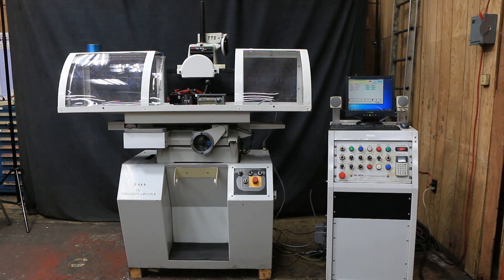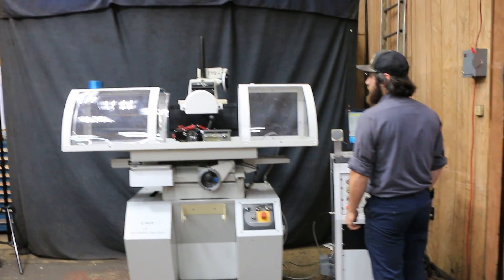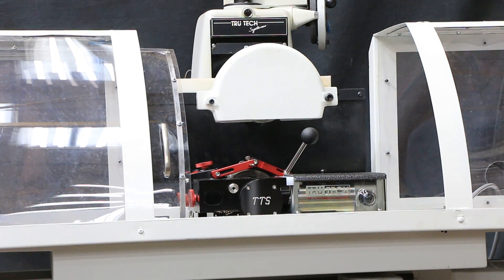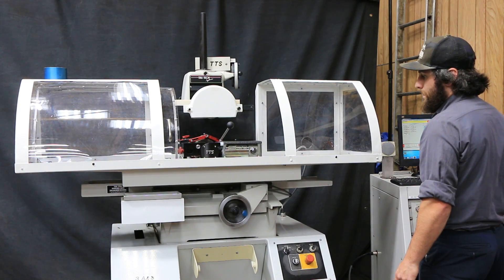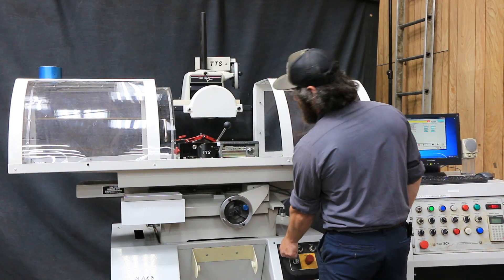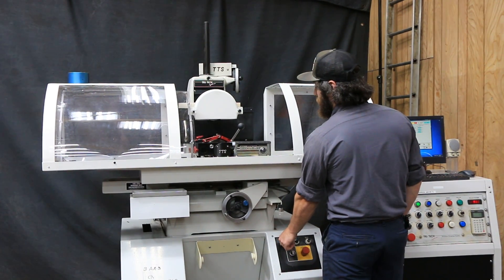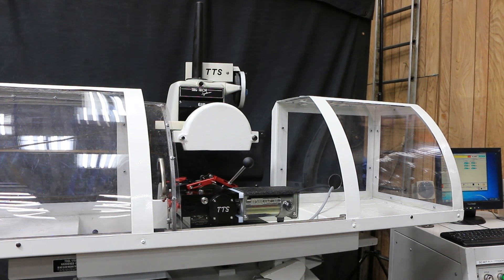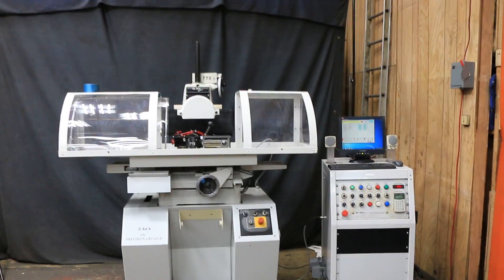TruTech TT8500 CNC Centerless Profile Grinder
TruTech 3-Axis CNC Centerless Profile Grinder

** New Computer, Operating System, Software & Motion Control
    Board Purchased from Tru Tech in December 2019 **

    S/N: TTS-10269       New: 2005

SPECIFICATIONS:
Maximum Grind Length:. 7.5"
Maximum Grind Diameter:. 3"
Maximum Travel X-Axis:. 18"
Maximum Travel Y-Axis:. 10.75"
Maximum Travel Z-Axis:. 9"
Standard Wheel Size:. 8" max.
Spindle Drive:. 2.5 HP
Maximum Velocity Y-Axis:. 15 IPM
Maximum Velocity Z-Axis:. 15 IPM
Input Increment:. 0.000010"

Floor Space Required for Operation 8'6"L-R x 5'6"F-B

EQUIPPED WITH:
Trutech CNC Windows Based "Pick-Place" Controls And Programming Software (Updated April
 2019) In Console with CRT.
Push Button Controls.
Infinitely Variable Speed Grinding Spindle, Through the Control
TT5000 Centerless Grinding Unit, Infinitely Variable Speeds Providied Through the Control
Coolant System
Enclosure

Comments from TruTech Systems:
"Quick Set-Up"
"Ultra-Precision"
"Plunge Grind, Peel Grind, In-Feed & Thru-Feed Capable"
"Intuitive Programming"
"Ideal For Carbide Blank Preparation."
"Easy To Use, Pick-N-Place Software Allows Easy Profile Programming
 In Minutes And Grinds Most Profiles With A Stand 1A1 Wheel."

** Superb Condition & Appearance - Original Paint **

** New Computer, Operating System, Software & Motion Control Board Purchased
    from Tru Tech in December 2019.  This allows the machine to function far better,
    no computer latency, very quick CNC programming & execution. **